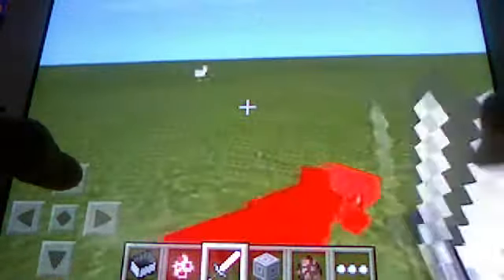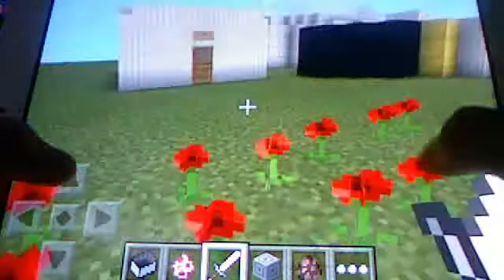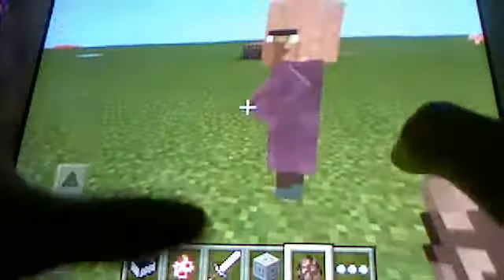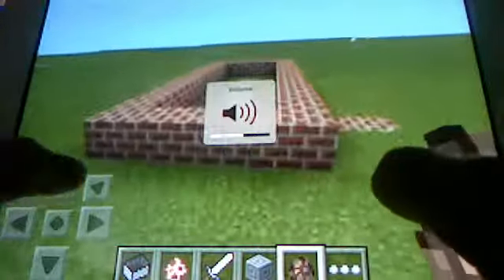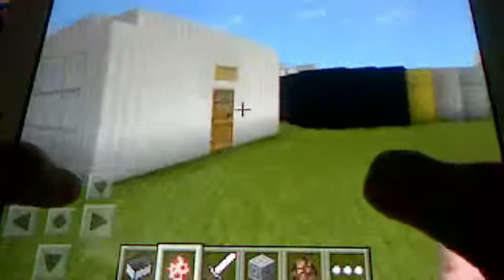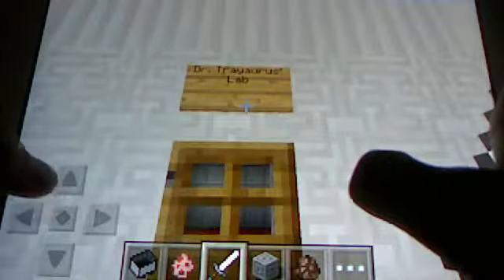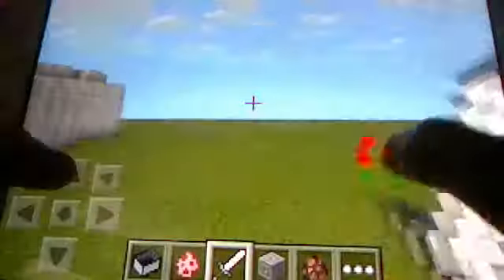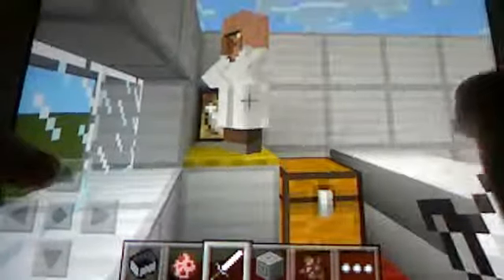Webcam video from July 17, 2014 3:33 PM